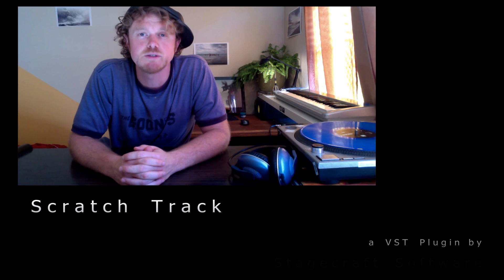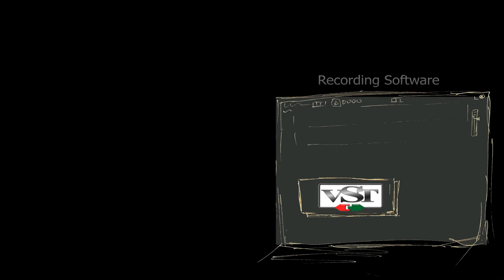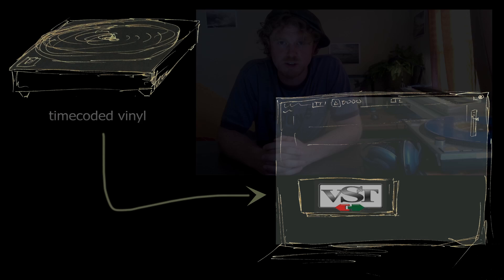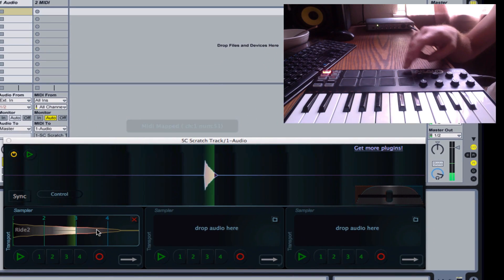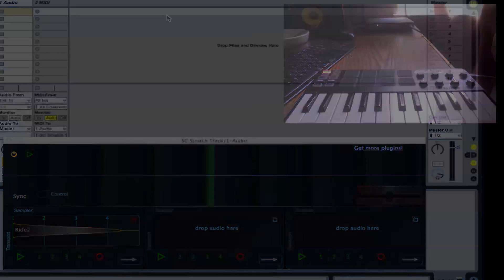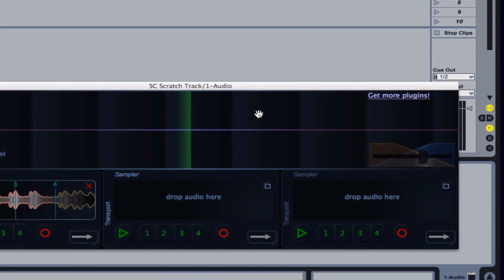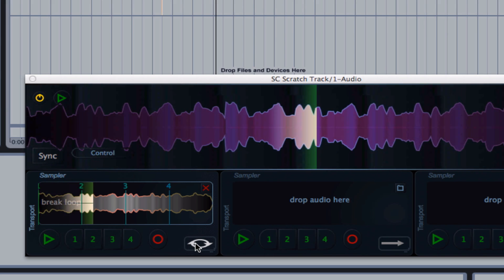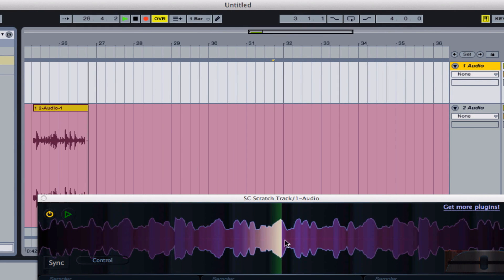Scratch Track | VST scratching in Ableton | Stagecraft Software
Using timecoded vinyl and the Scratch Track VST to add turntablism to an Ableton project.